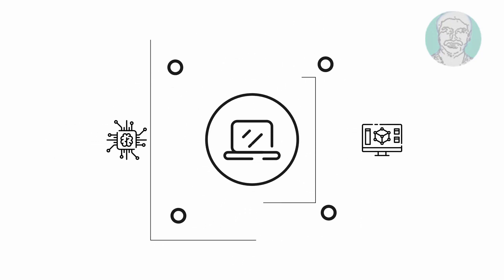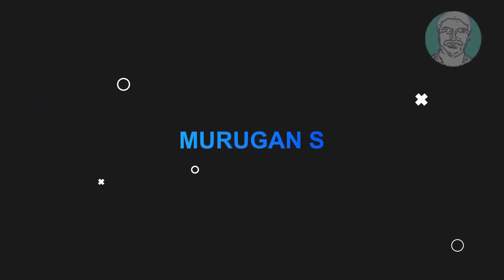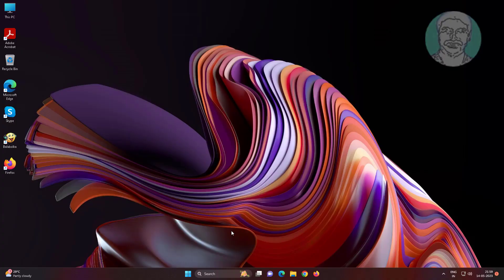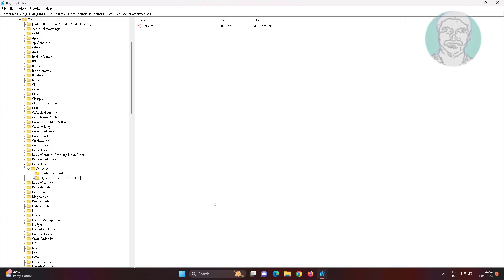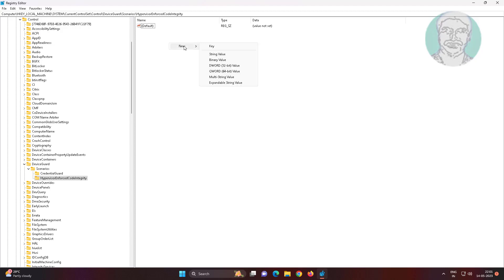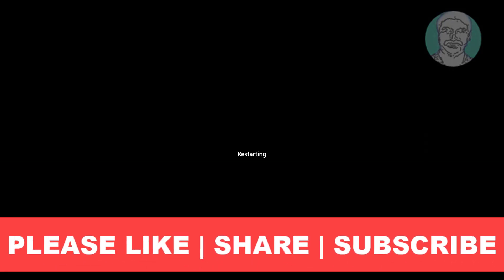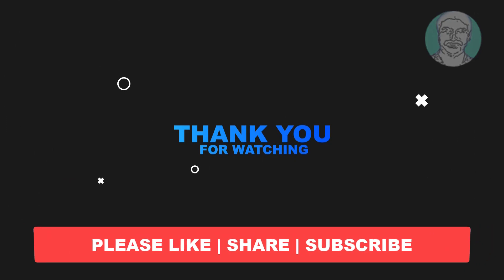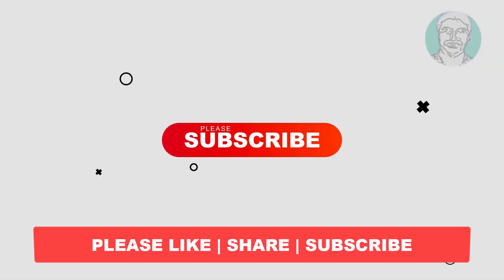Fix Windows 11 Will Not Show Incompatible Drivers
This Tutorial  Helps to  Windows 11 Will Not Show Incompatible Drivers

00:00 Intro
00:10 Open Registry Editor
00:48 Create New Key HypervisorEnforcedCodeIntegrity
01:30 Create New DWord Named As Enabled
01:57 Restart System
02:03 Closing